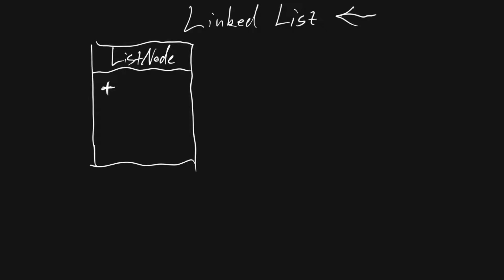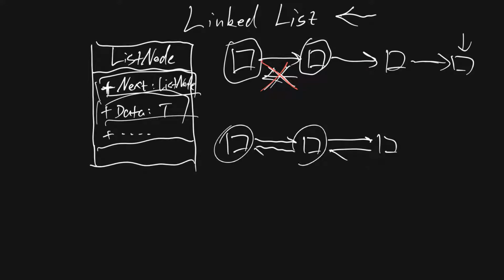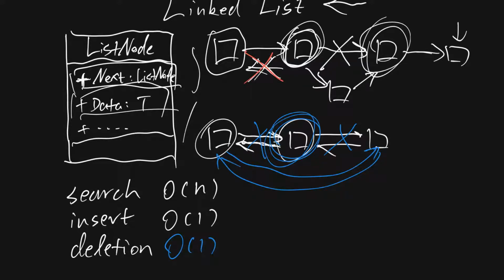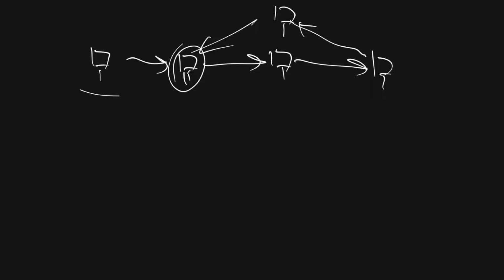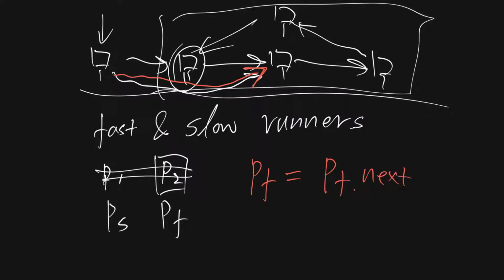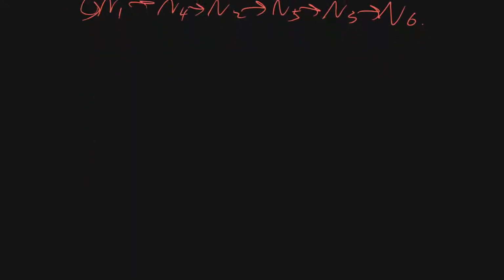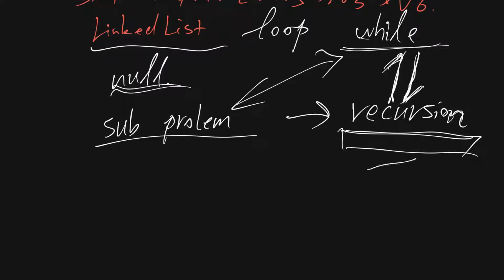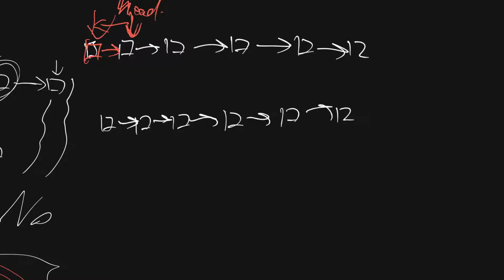LinkedList - Technical Interview Key Point Review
A series reviewing important key points for you to success in your technical interview.

If you haven't bought CTCI (Crack the Code Interview), here is where you buy the newest version:

Tips for you to land your dream software engineer job.

Feedbacks are welcome in the comment area, I aspire to create better videos for you guys to help you land your dream job.

Please ask me anything you want to know.